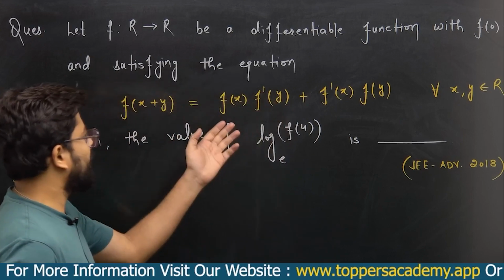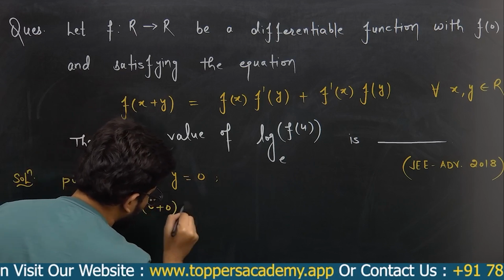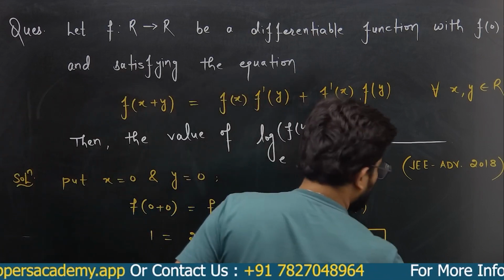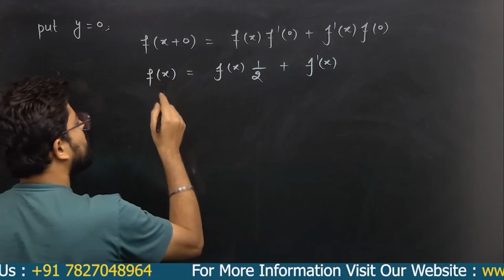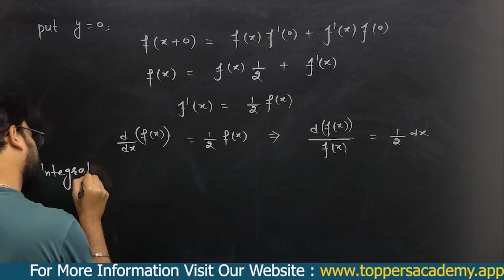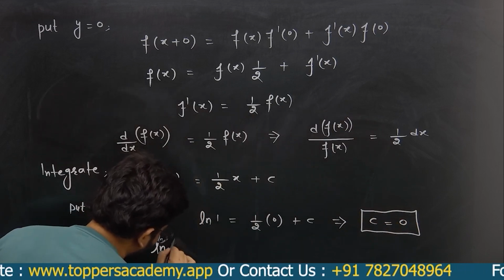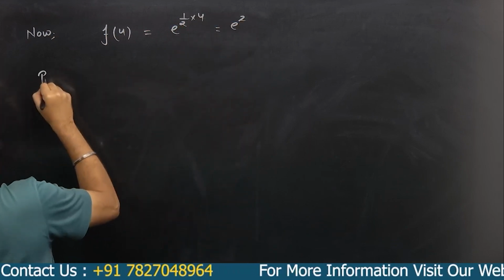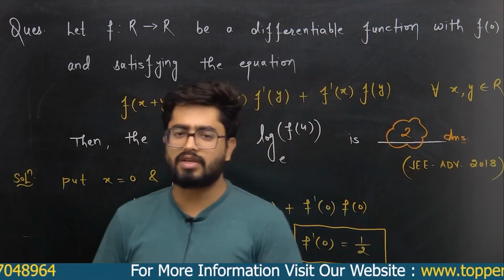JEE Advanced 2018 Maths Solutions | By Pradeep Sir | Problem-Solving | Toppers Academy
This video provides solutions for the Mathematics section of the Joint Entrance Examination (JEE) Advanced 2018. It includes step-by-step explanations and problem-solving techniques for each question.